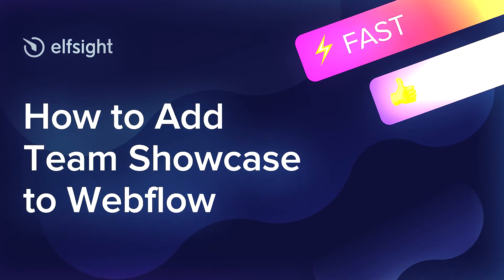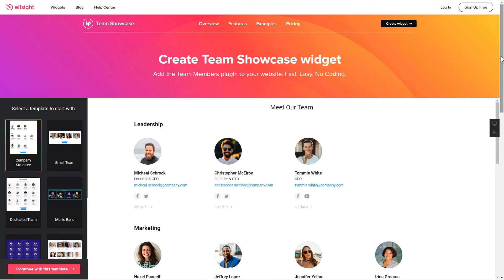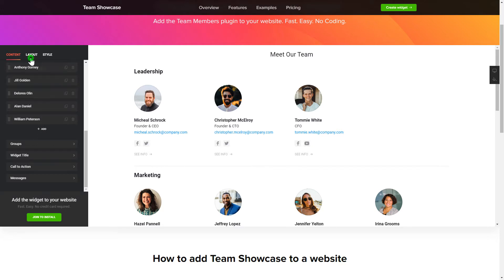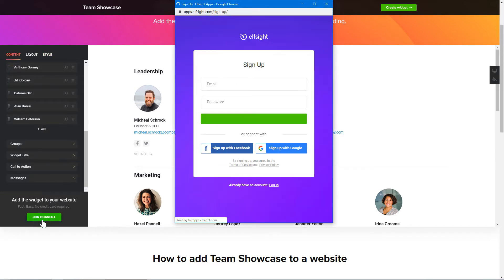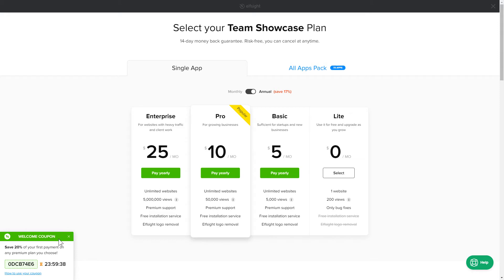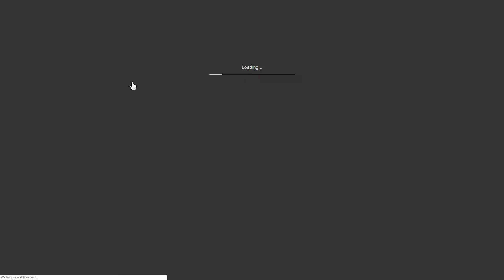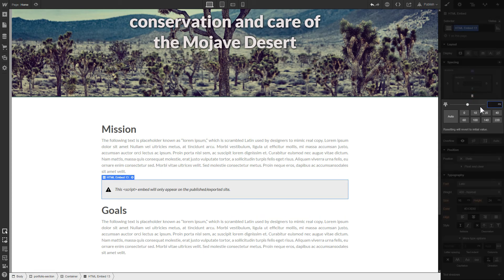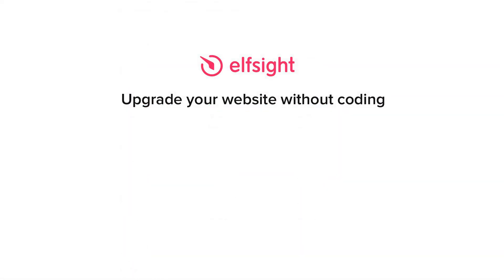How to Add Team Showcase Widget to Webflow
Add Webflow Team Member widget to website in several seconds -

Team Showcase is a free means to create an About us page and present your team to website visitors. Increase trust to your company and boost engagement.

• 4 variants of layout: Grid, Cards, List, and Gallery.
• Opportunity to add limitless team members.

How to embed Team Showcase on Webflow website?

To add the plugin, complete the steps from the detailed instruction below:

1. Create and adjust the widget;
2. Copy your unique code which will appear the notification popup;
3. Paste the saved code on your site.

Click on the link below in order to learn how to embed Webflow Our Team Page plugin -

Best Team Member widget integration templates:

Example 1: Company Structure will help you to present your teammates in an orderly and a neat manner.
Example 2: Small Team will enable you to present even a modest team in a significant way.
Example 3: Dedicated Team is a magnificent template to group team members on the basis of where they work.

Here is how comfy it is to add Our Team Page plugin to Webflow! If you want to learn more about widget templates, features, and adjustments, you are free to write to our professional Support team. They’ll be glad to help you!